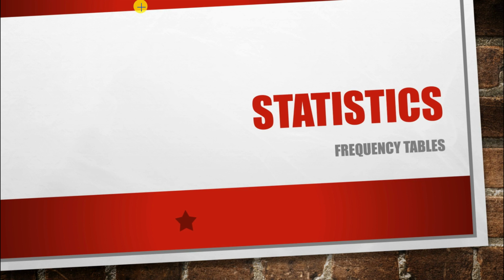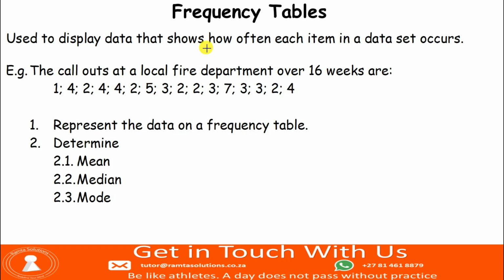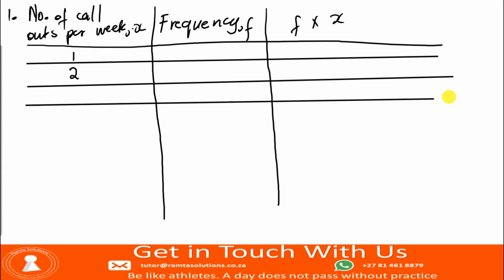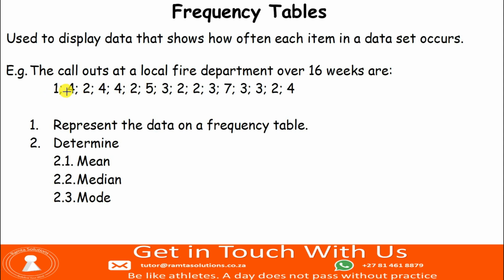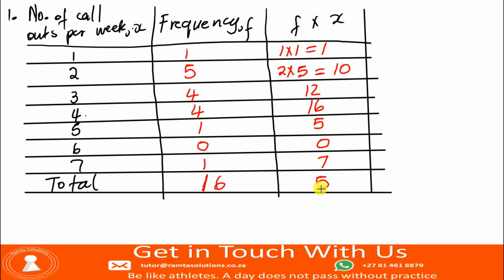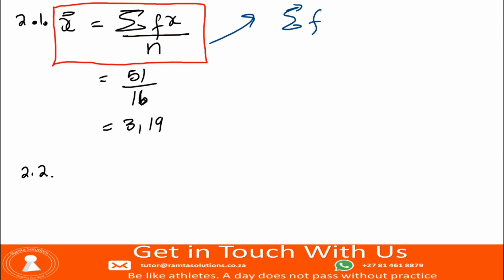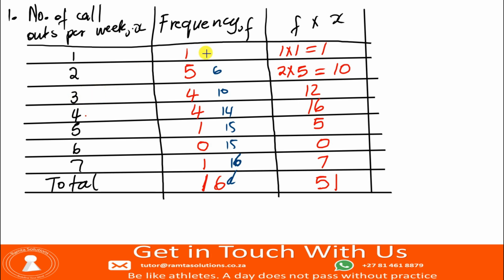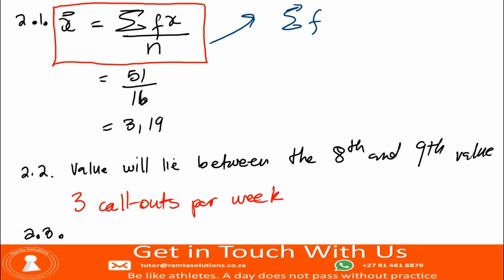Frequency tables - How to draw and interpret frequency tables | Statistics | Grade 10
This video at how to draw frequency tables from a data set. It also looks a how to interpret them, calculating and determining the mean, the median and the mode from the from the frequency tables.